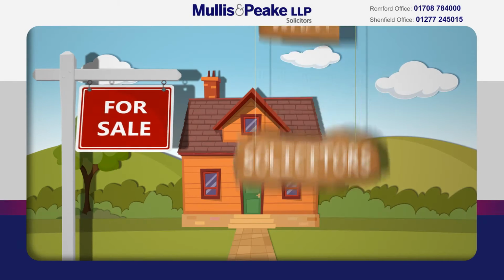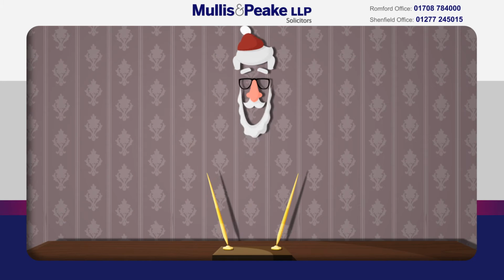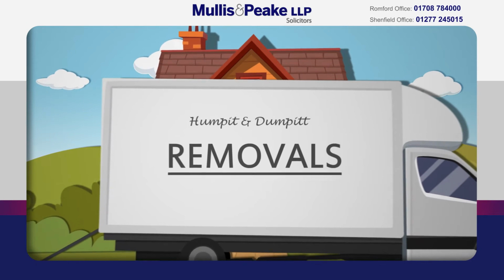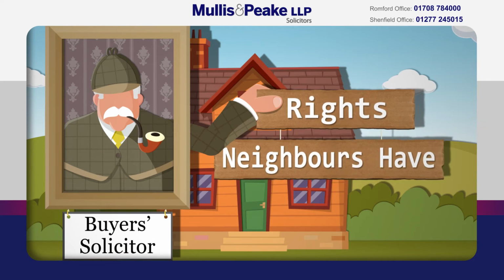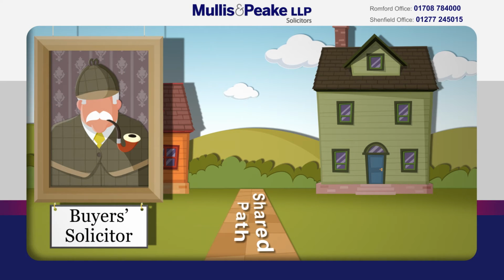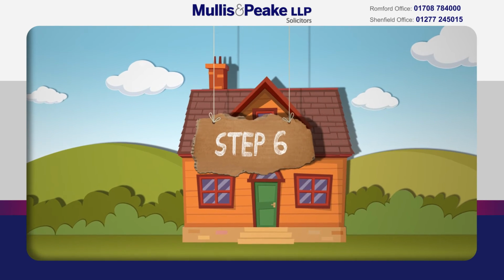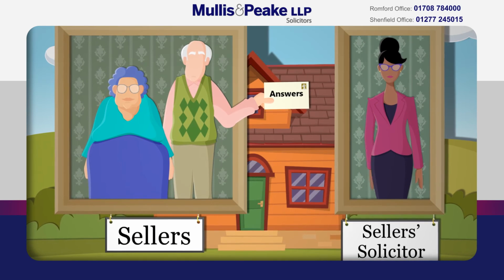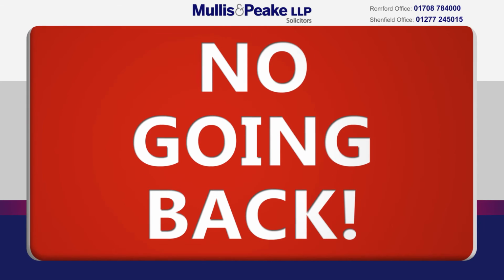Mullis & Peake Solicitor's Guide to Conveyancing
Mullis & Peake LLP Solicitors have created this handy guide on what happens when you buy a house. Residential property is one of the largest investments you are likely to make in your lifetime. So, when considering to buy or sell a property, knowing what steps to take is important.

The Residential Property team at Mullis & Peake LLP are highly skilled in a range of residential property matters and have been commended with multiple awards, applauding our innovation and keeping our clients at the heart of everything we do.

If you are buying or selling a freehold or leasehold property, remortgaging, extending leases, releasing equity or dealing with a shared ownership property, we can provide you with expert help and guidance.